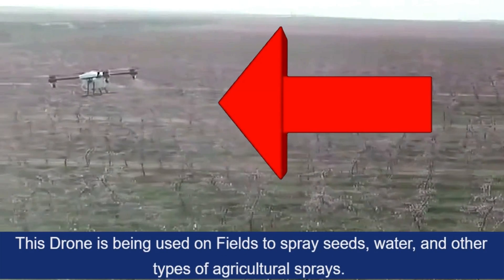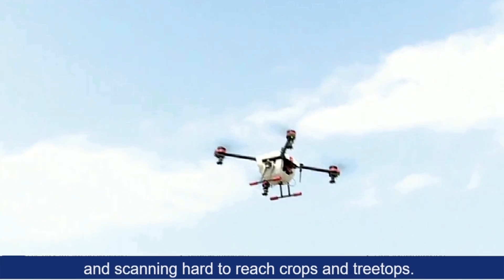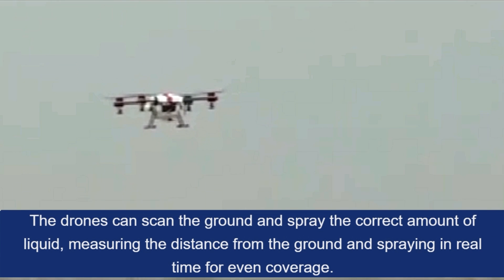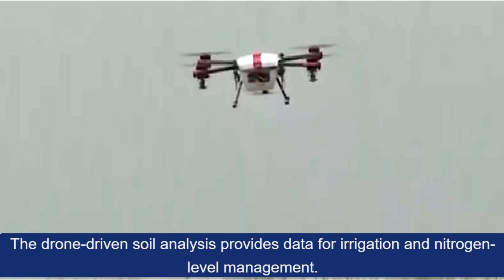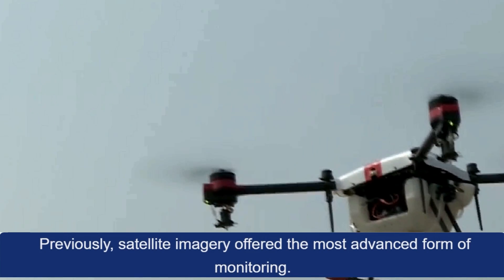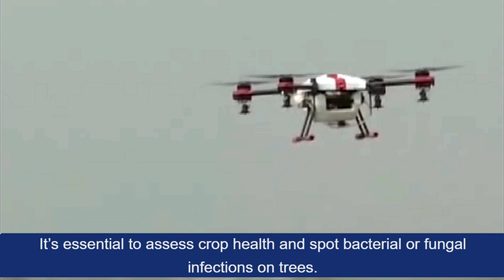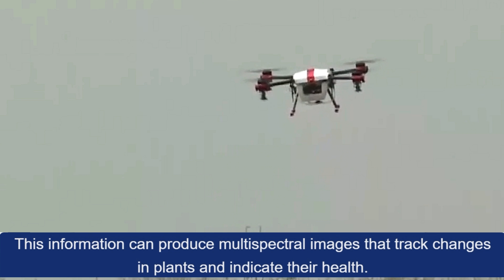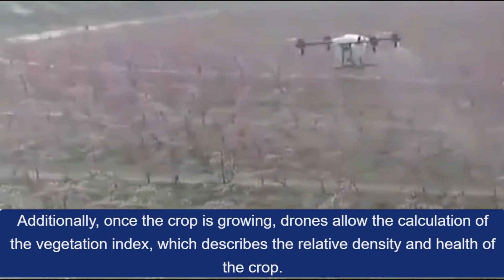Agricultural Drone Ideas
This is A up-close look at an agricultural Wonder Drone Farming. We talk about some Agricultural Wonder Drone Ideas. How the drone can be used in agricultural Farming.

This is the future in agricultural jobs with spraying chemicals, seeds, fertilizer, and many more ideas with Agricultural Wonder Drones.

AG UAV Agricultural Wonder Drone Ideas

Peace N Love, Poodlepaw, Poodle Paw